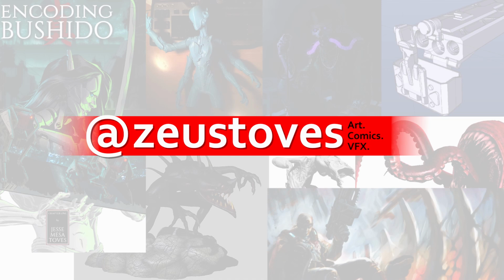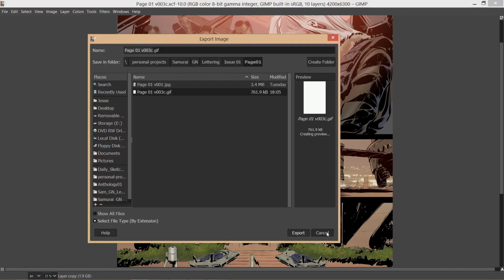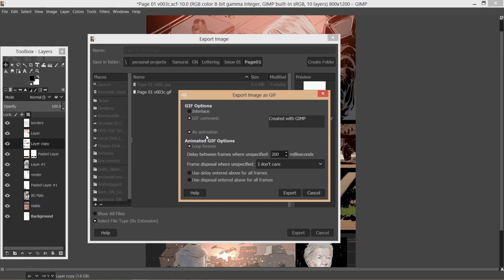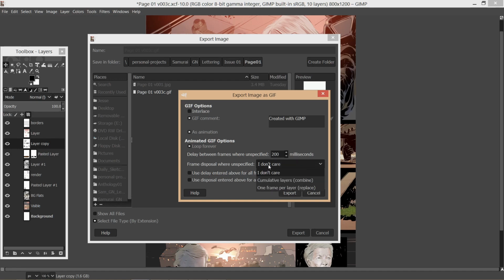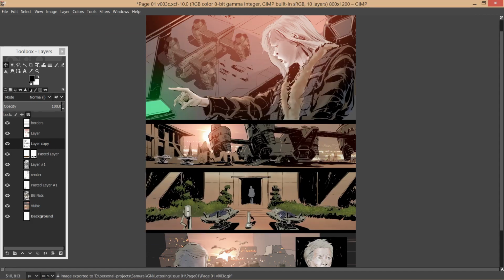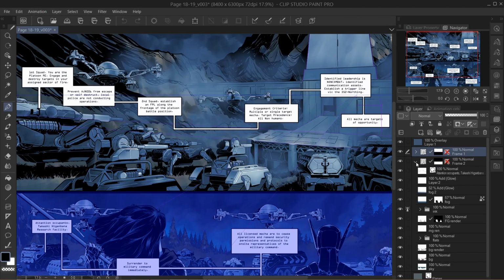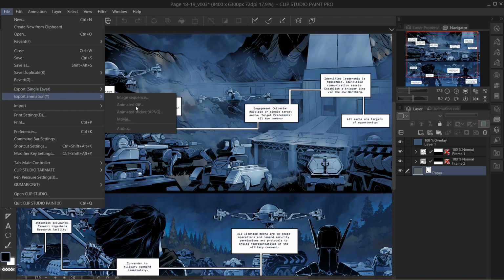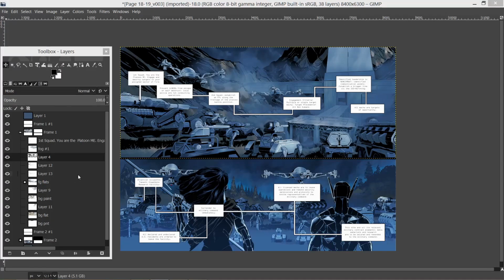Exporting Gimp Gifs